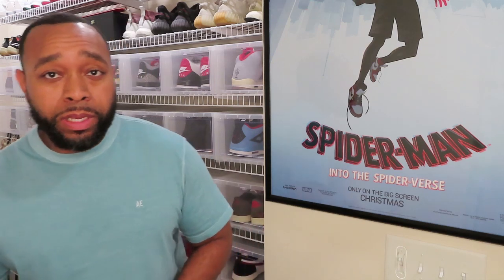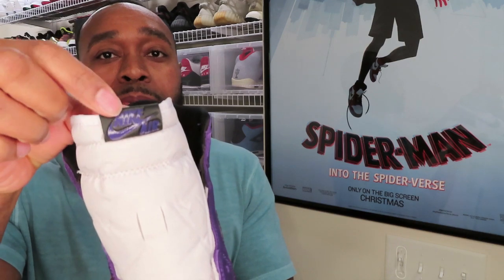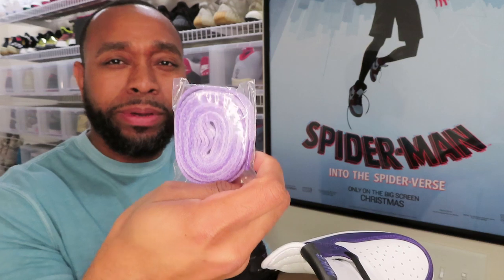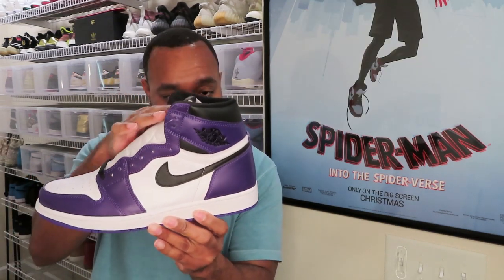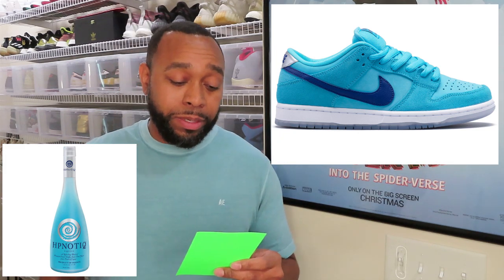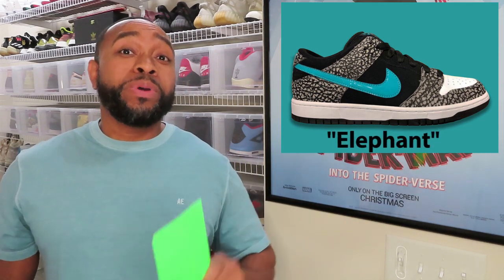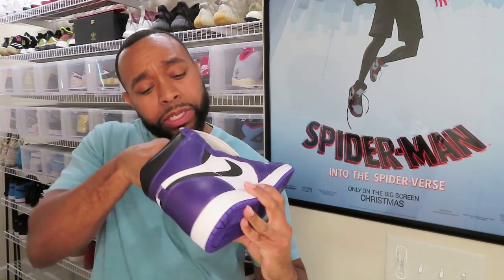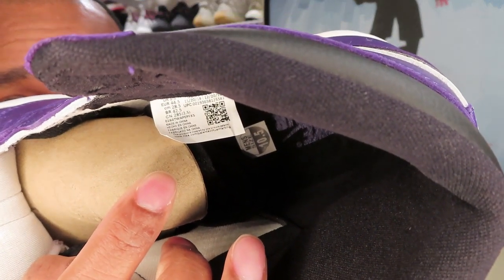IN-HAND REVIEW!!! Jordan 1 Court Purple 2.0!!!! Does it LIVE UP TO THE 2018 COURT PURPLE!?!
If you missed the Jordan 1 Court Purple that released in 2018, Jordan has granted you another chance to make up for your loss. Hope on in and see if the 2020 Court Purple is new new or similar to the original 2018 Court Purple.